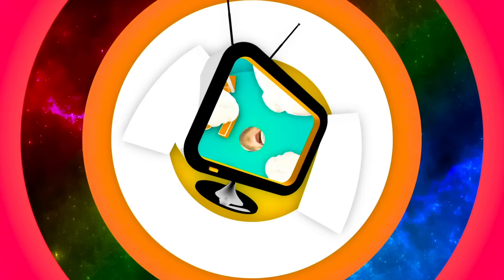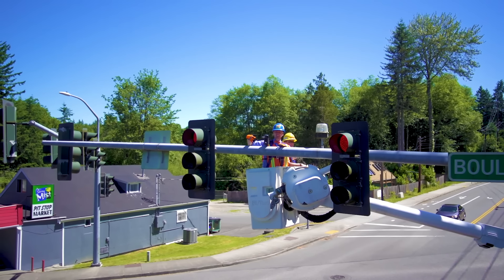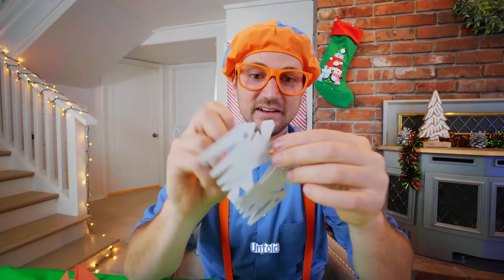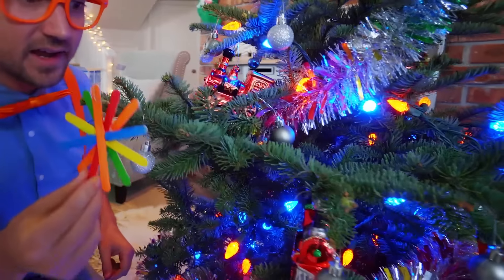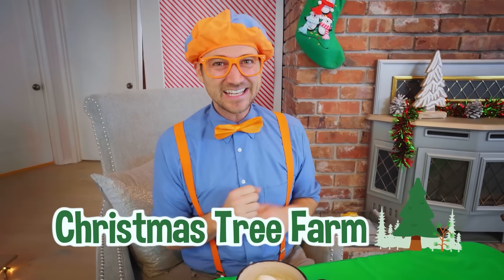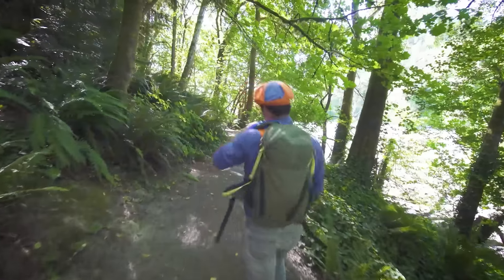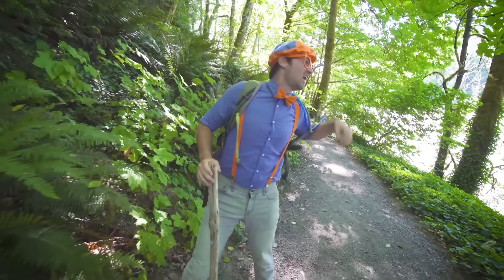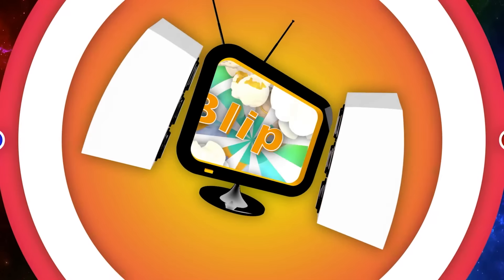Blippi Explores a Bucket Truck! | Vehicle Videos For Kids | Blippi Toys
Blippi fixes a road light in a bucket truck. Watch this Blippi educational video for toddlers to learn about bucket trucks, which Blippi loves! Listen to the Blippi bucket truck song in this Blippi bucket truck video. If your child loves diggers for children, tractors for children, firetrucks for children, then this will be a fun educational video for them. Learn all about bucket trucks and what they do with Blippi.